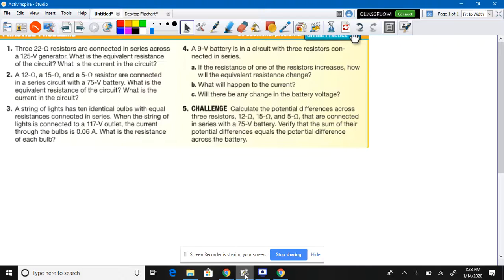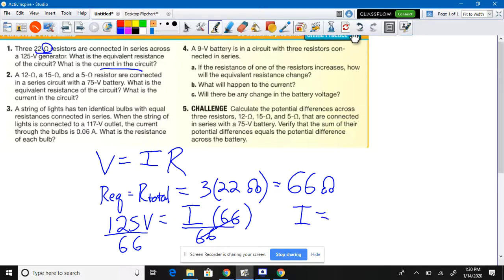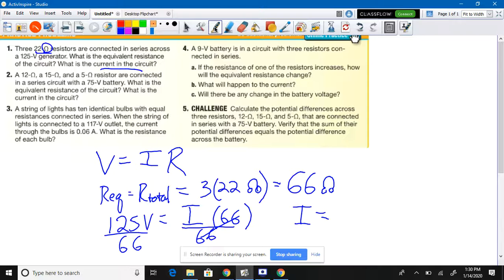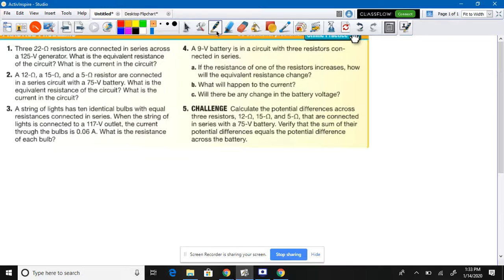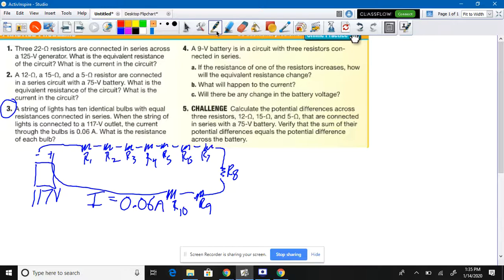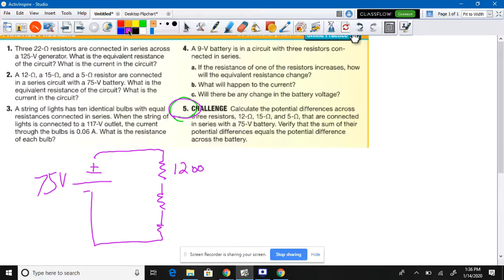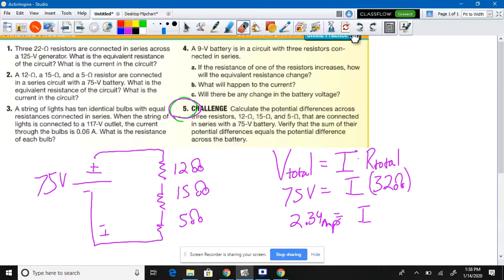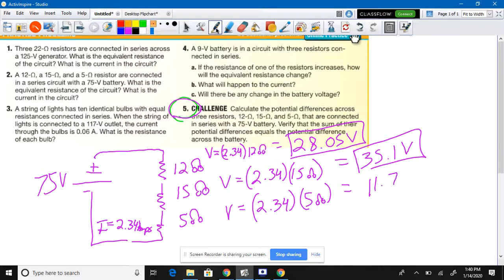series circuit calculations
using Ohms law to calculate Req and Volts across resistors.